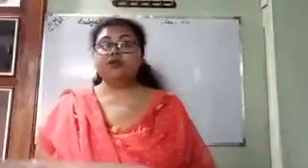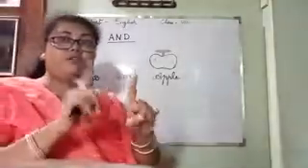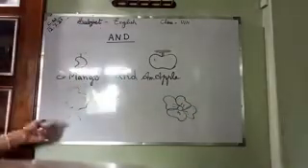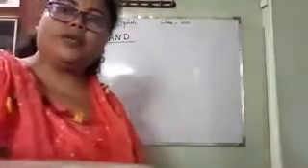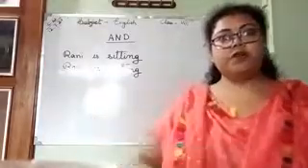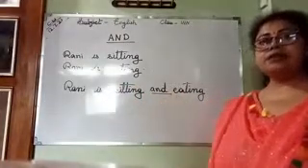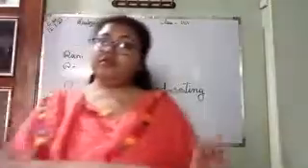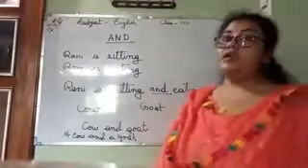UN ENG 12 7 21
UN ENGLISH CLASS 12-7-21